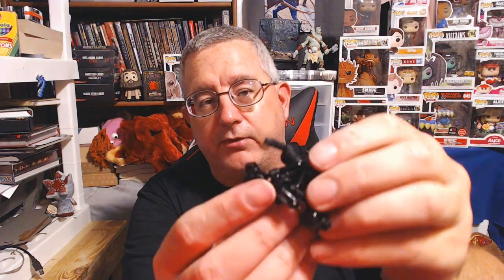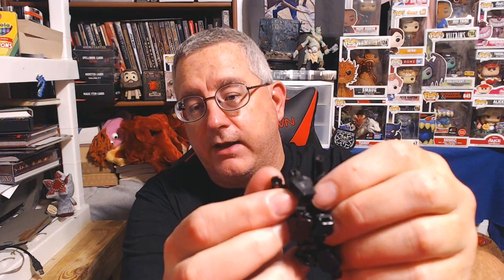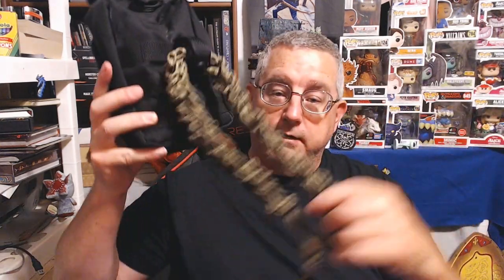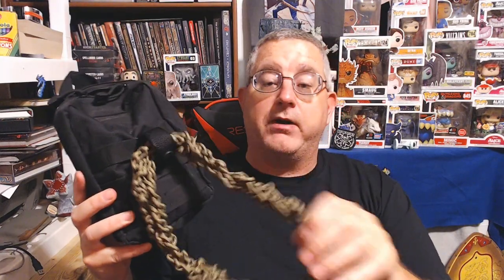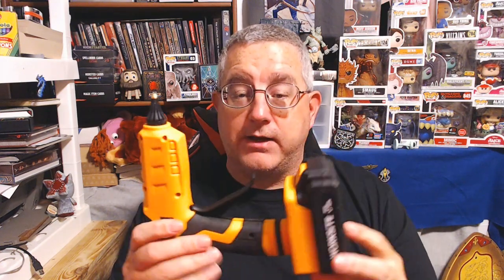Costume Corpsman Repair Vest Cosplay Equipment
In this video Costume Corpsman shows off some of his equipment he uses at Events to help Cosplayers.